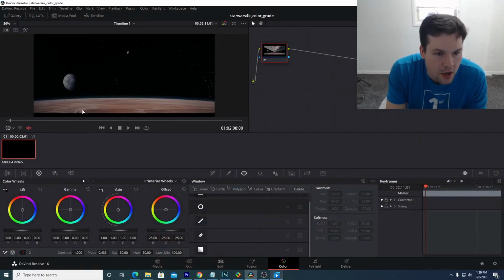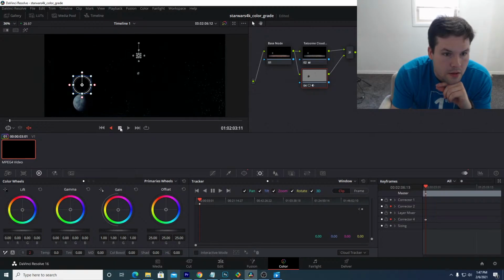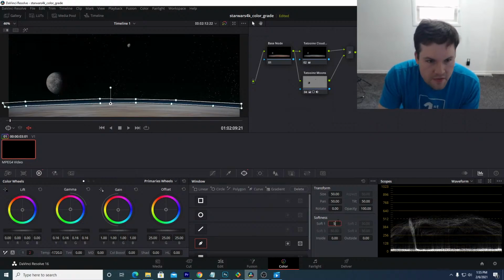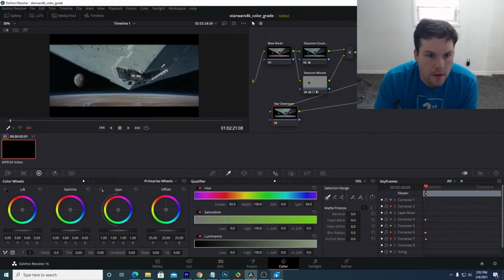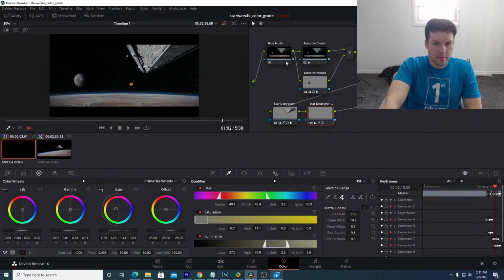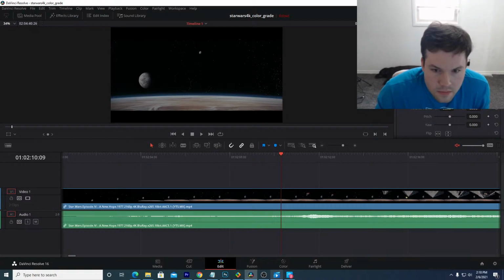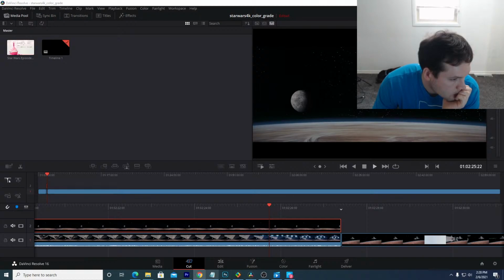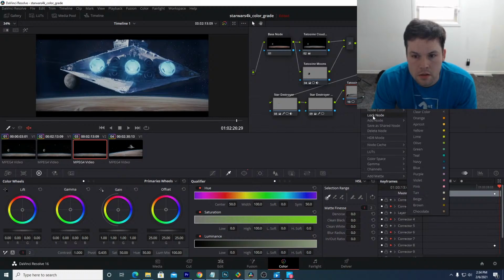Color Grading Star Wars ANH 4K in Davinci Resolve - Based off Adywan's Star Wars Revisited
Join me Live as I continue down the road of working on my Star Wars Fan Edit, by color grading the latest Star Wars Release in 4K inside of Davinci Resolve